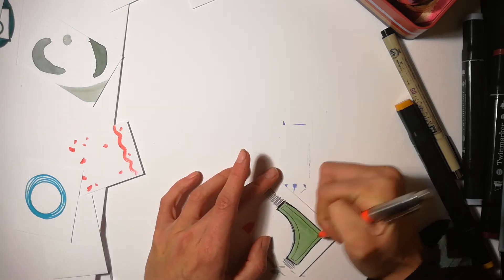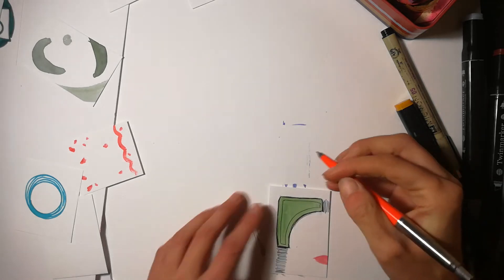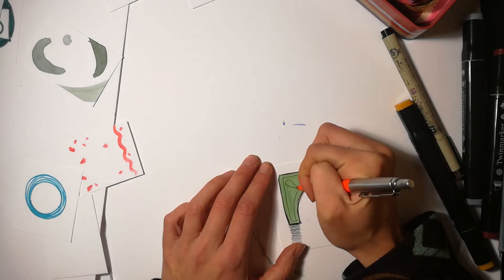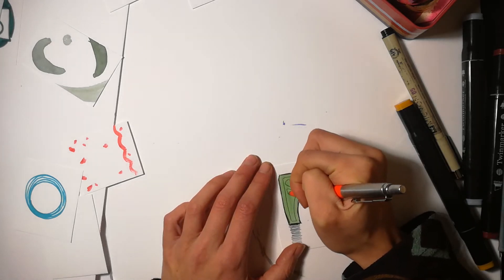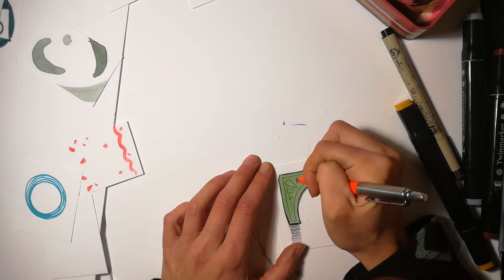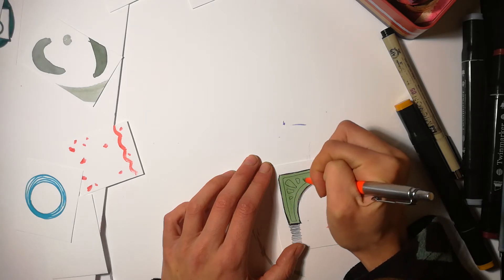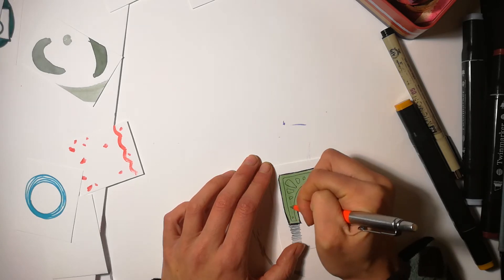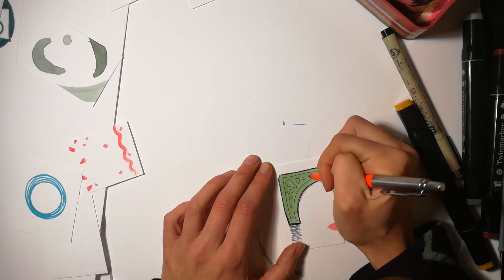Token painting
I am preparing skillshare class about making massage tokens and that is part of a process. It has beeb fun to make.